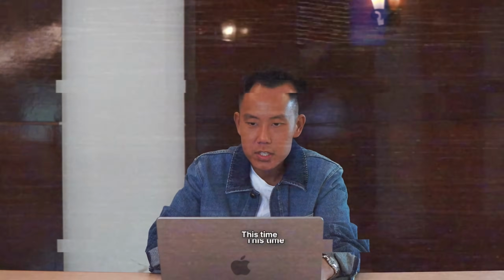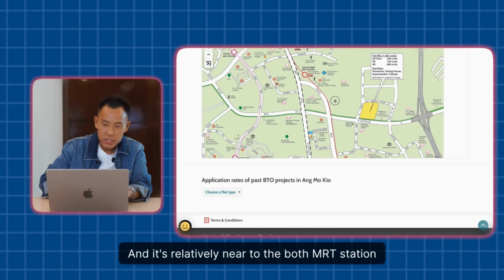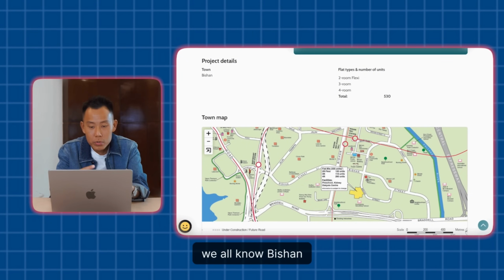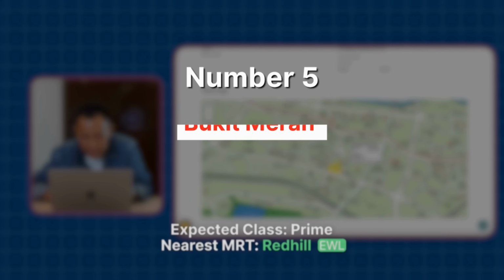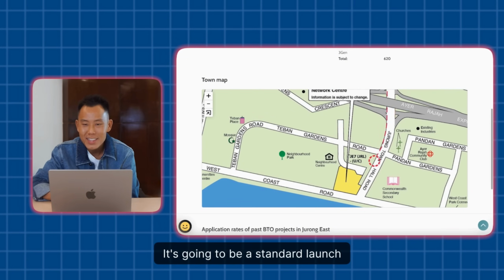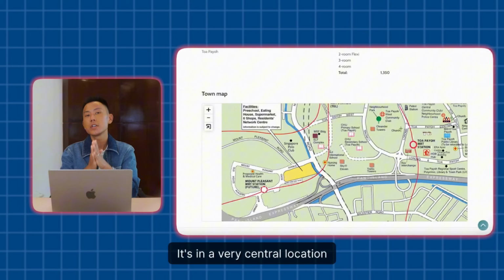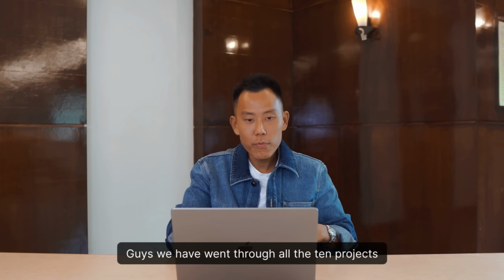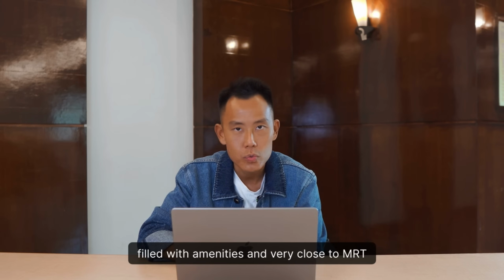This may be the best BTO launch since COVID-19 (Oct 2025)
By the way, If you want to find out how I've helped over 113+ families Upgrade Their HDB into a Larger More Spacious Unit Without Touching Their Cash Savings, I've created a FREE SmartShirt Strategy Playbook that walks through this step by step. 👇🏻

For more info on the Oct 2025 BTO launch,

To apply for an HFE do you don't miss out on future launches,

Let me make it clear. Not everyone that applied will be able to get a queue number and a unit in these applications, and that's where the resale market comes in.

If you like the areas given in this launch, but...

1. Don't want to be locked in for 10 years and be subjected to pay back after selling
2. Prefer a different HDB cluster...
3. ⁠Can't wait for 3-5 years to collect keys

Then a resale ⁠flat might be your best option.

I've helped over a hundred families in the last 3 years get their next HDB at a fair value.